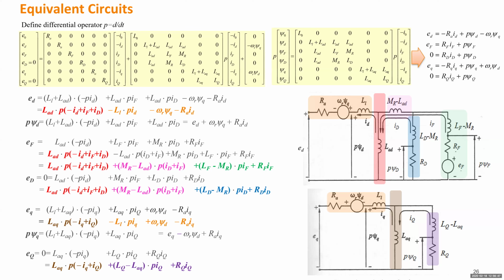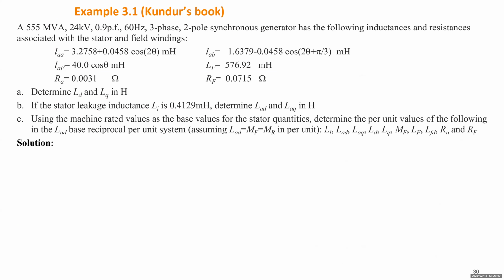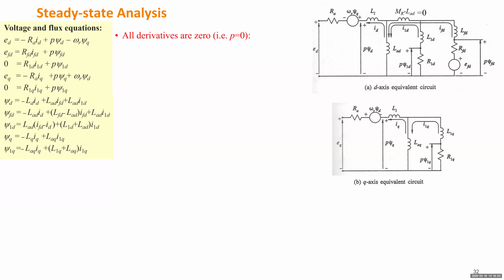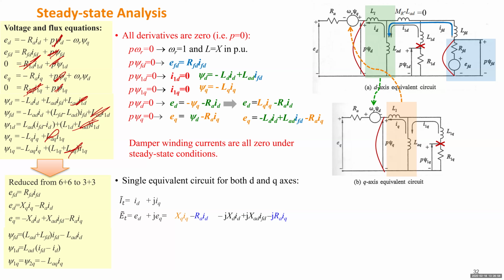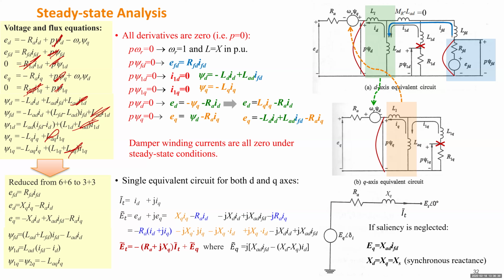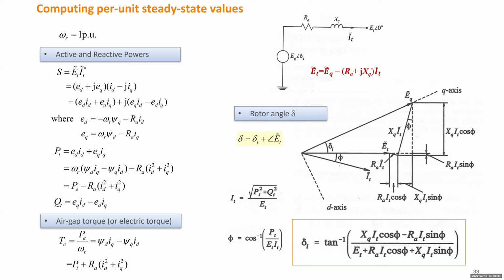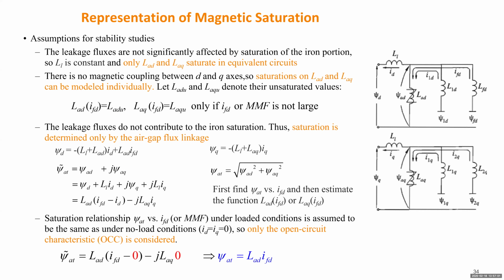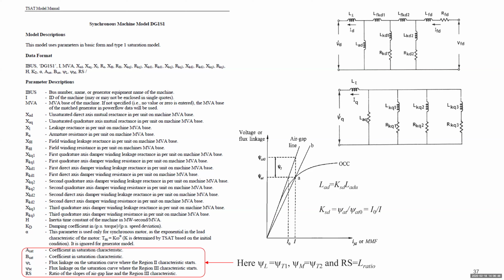ECE522 - Lec 8: Generator Modeling - Steady-State Analysis; Saturation